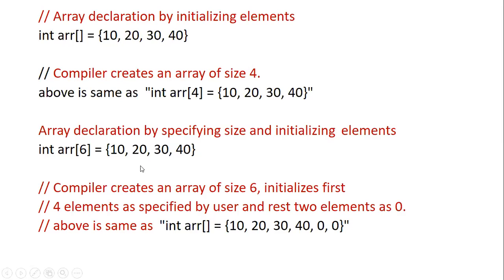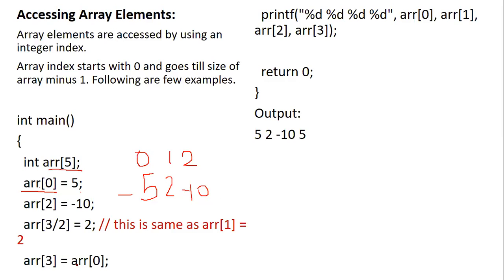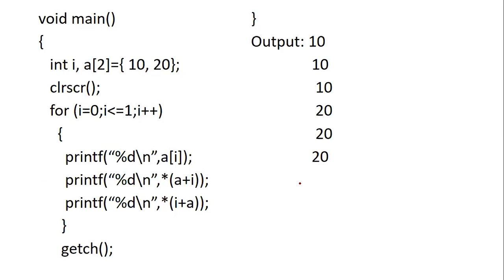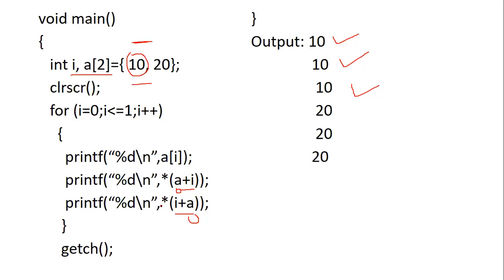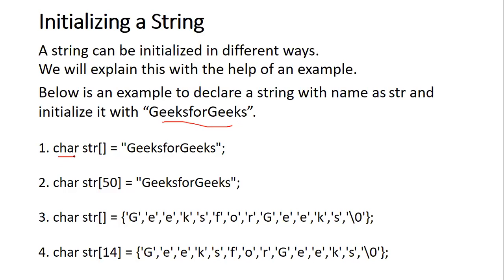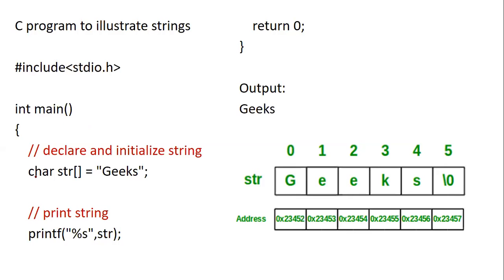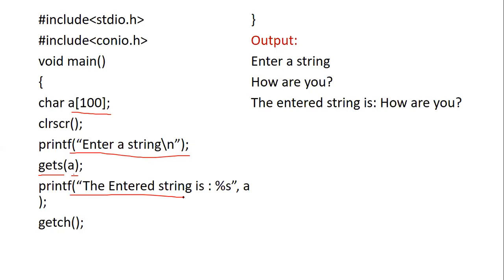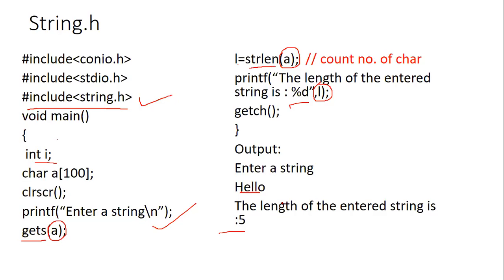Arrays and Strings in C language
what is an array and strings?. Operation that can be performed on strings